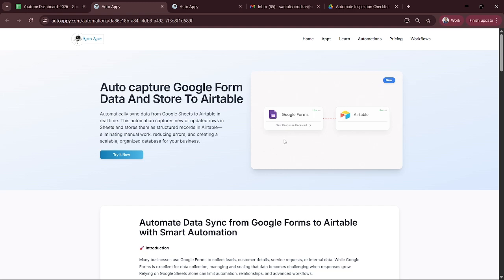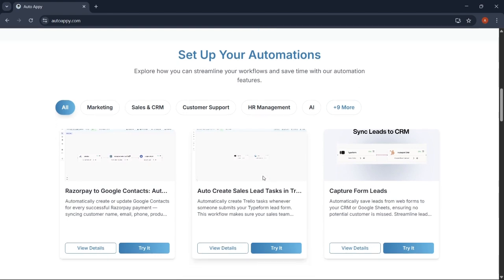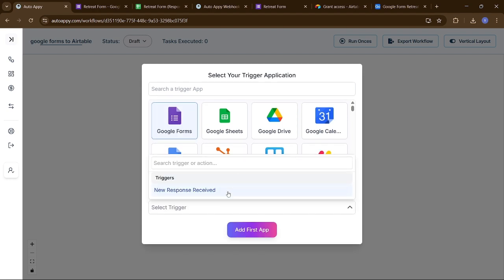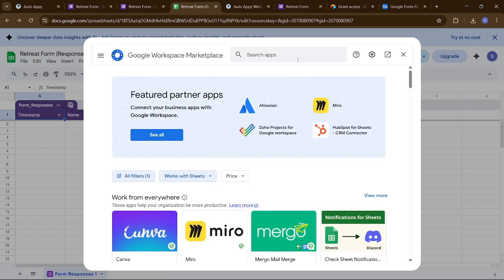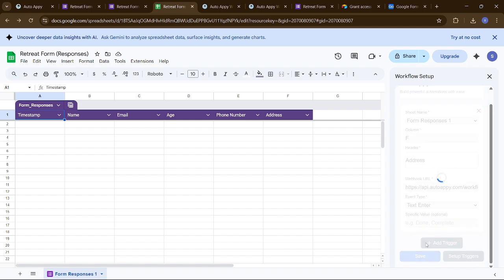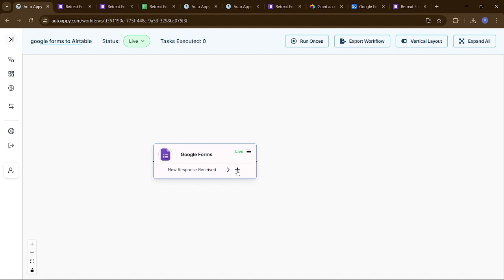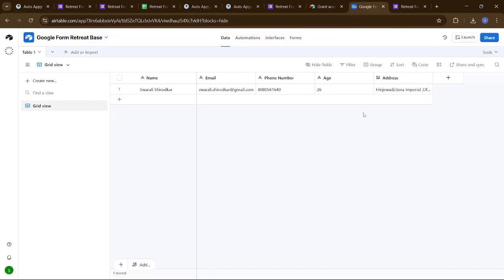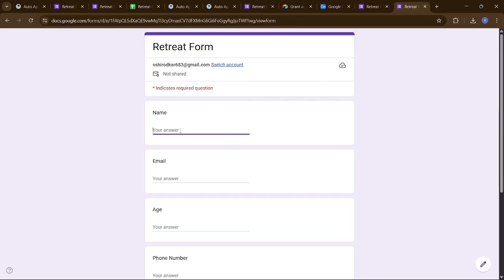Google Forms to Airtable Automation | Auto Sync Form Responses in Real Time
Want to automatically save Google Form responses into Airtable?

In this video, you’ll learn how to connect Google Forms to Airtable so that every new form submission is instantly stored as a structured record in Airtable—without any manual work.

This Google Forms to Airtable automation is perfect for building powerful databases, CRMs, and internal tracking systems.

This workflow helps you:
✔ Auto‑save Google Form responses to Airtable
✔ Create structured records instead of messy spreadsheets
✔ Build scalable databases and CRMs
✔ Eliminate manual data entry
✔ Organize leads, submissions, or requests in real time

Workflow used:
– Trigger: Google Forms (New Form Submission)
– Action: Airtable (Create Record)

This automation is ideal for:
• Lead capture systems
• CRM creation
• Client onboarding
• Surveys and internal requests
• No‑code database workflows

If you’re looking to move beyond Google Sheets and build smarter systems using Airtable, this automation is a must‑have.